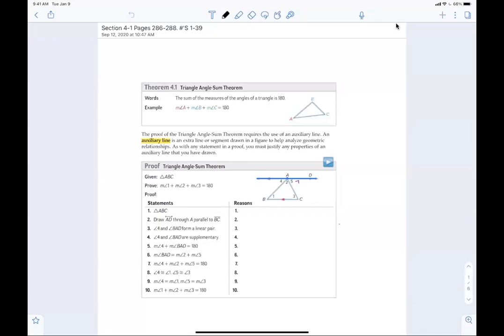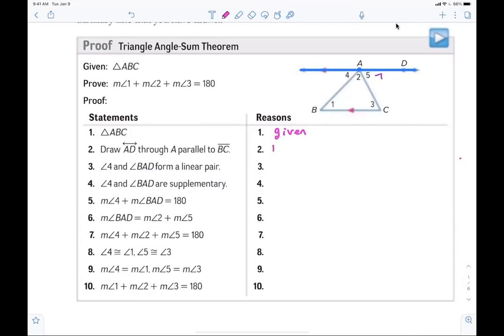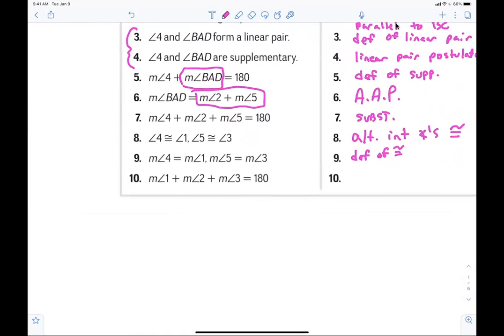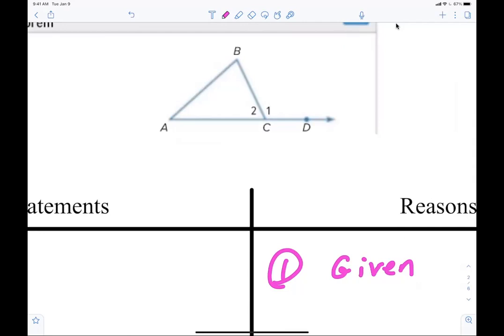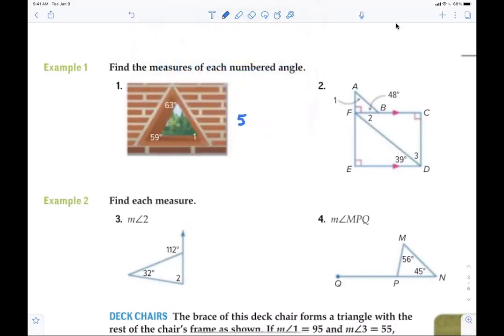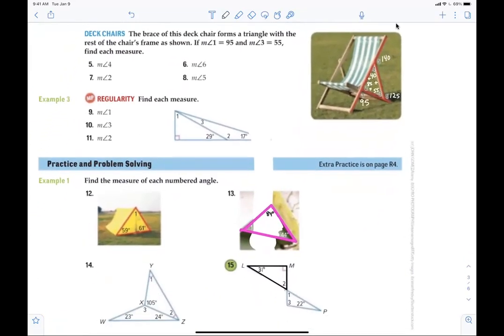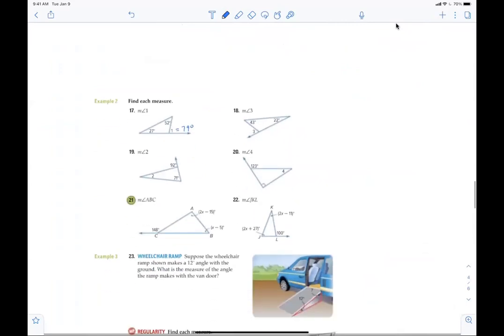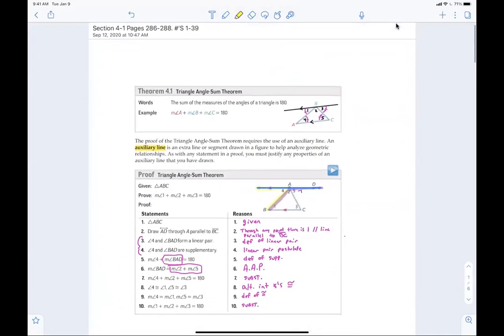Geometry Section 4-1